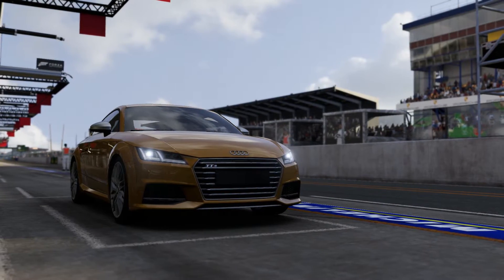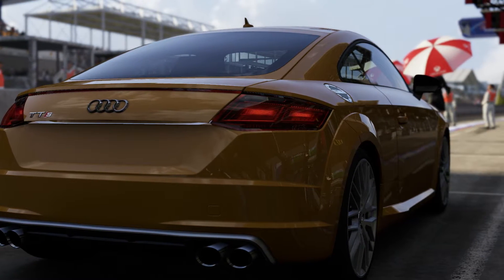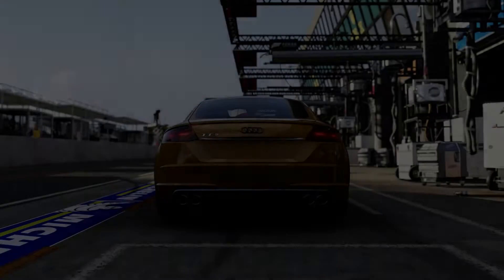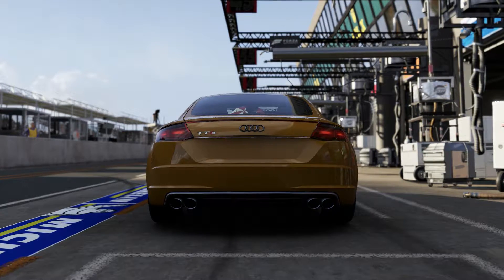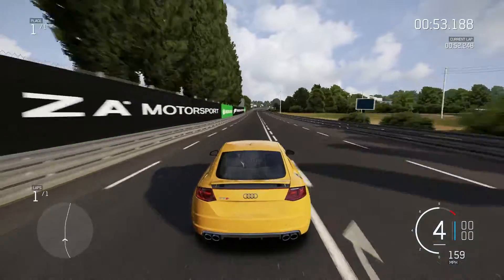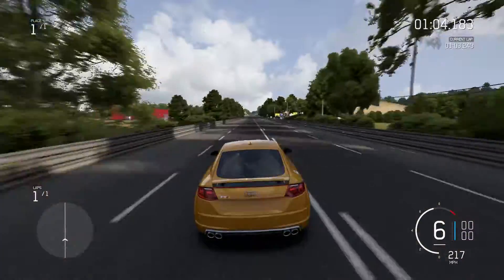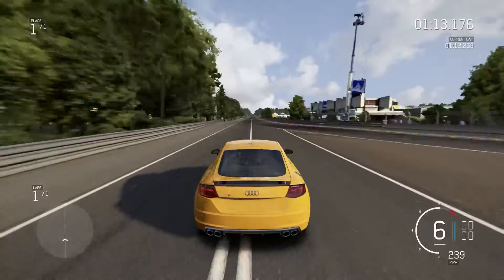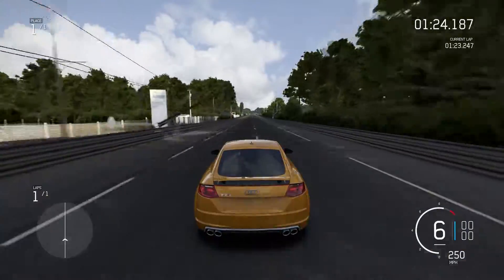How Fast Will It Go? 2015 Audi TTS Coupé (Forza 6)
Sports coupé gets given a supercar engine and hypercar levels of power but how fast will it go?

Top Speed Runs -
1958 Aston Martin DBR1 - 273 MPH
1956 Jaguar D-Type - 271 MPH
1963 Ferrari 250 LM - 268 MPH
1987 Ferrari F40 - 268 MPH
2012 Pagani Huarya - 265 MPH
2003 Porsche Carrera GT - 264 MPH
1990 Jaguar XJ-S - 263 MPH
2012 Nissan GT-R Black Edition - 258 MPH
2010 Noble M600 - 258 MPH
1964 Aston Martin DB5 - 256 MPH
2012 Aston Martin Vanquish - 255 MPH
2016 Mazda MX-5 - 253 MPH
2015 Ferrari 488 GTB - 253 MPH
2013 SRT Viper GTS - 253 MPH
2014 Infiniti Q50 Eau Rouge - 252 MPH
1957 Ferrari 250 California - 252 MPH
1975 Fiat X1/9 - 251 MPH
2016 Audi R8 V10 plus - 250 MPH
2014 Porsche 911 Turbo S - 250 MPH
1967 Lamborghini Miura P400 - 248 MPH
2016 Ford Shelby GT350R - 247 MPH
1957 Porsche 356A Speedster - 244 MPH
1999 Dodge Viper GTS ACR - 243 MPH
2016 Chevrolet Camaro SS - 243 MPH
2010 Abarth 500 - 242 MPH
1968 Opel GT - 234 MPH
1979 Opel Kadett C GT/E - 234 MPH
1989 Porsche 944 Turbo - 232 MPH
1963 Volkswagen Beetle - 231 MPH
2015 Chevrolet Camaro Z/28 - 228 MPH
1970 Datsun 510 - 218 MPH
1968 Abarth 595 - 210 MPH
1940 Ford De Luxe Coupe - 206 MPH
1957 BMW Isetta 300 Export - 204 MPH
1956 Ford F-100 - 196 MPH
1963 Volkswagen Type 2 De Luxe - 183 MPH